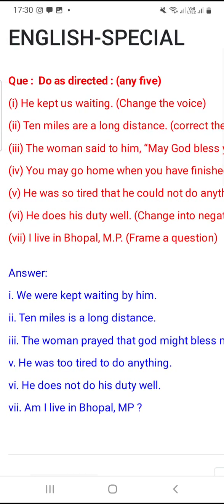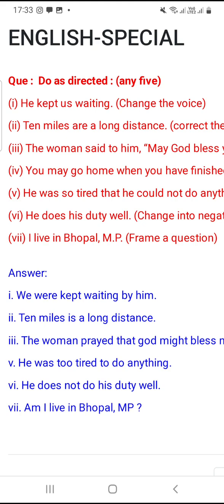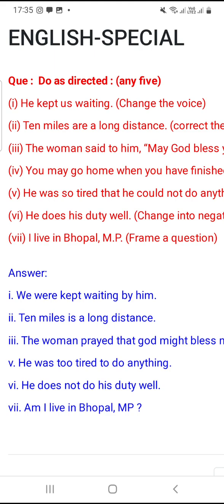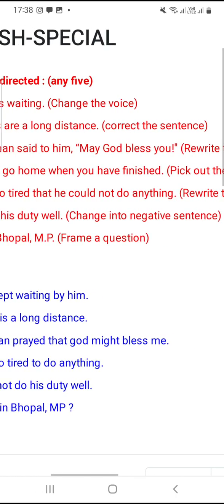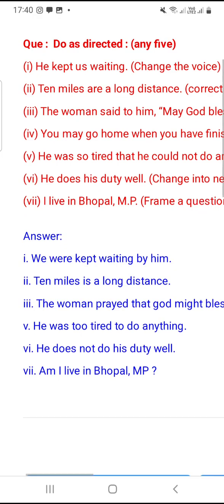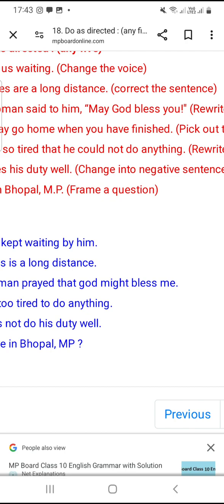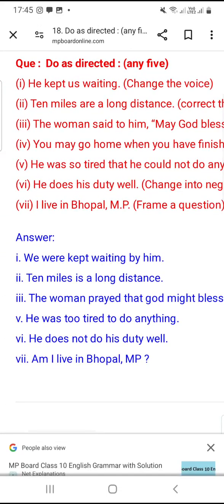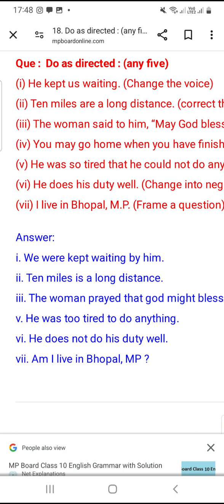Do As Directed